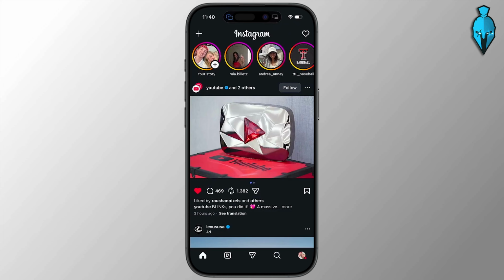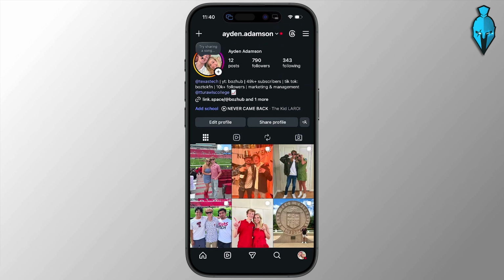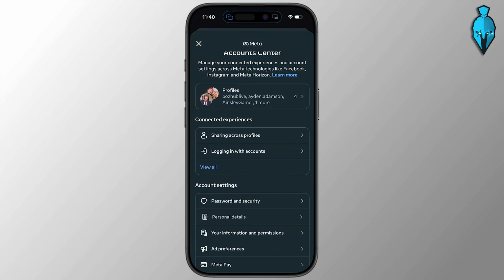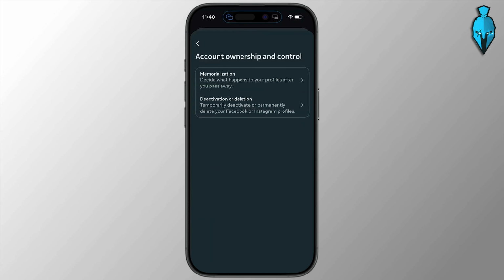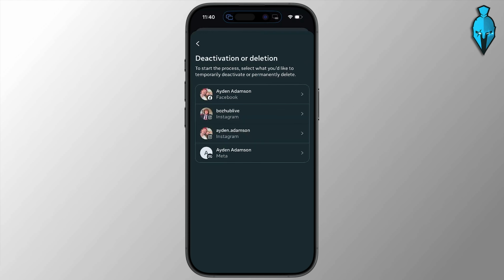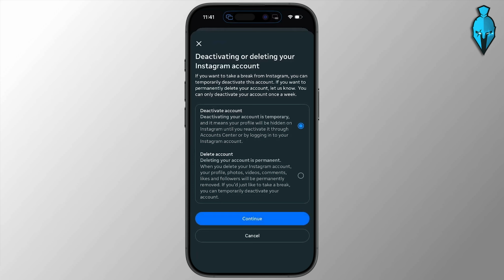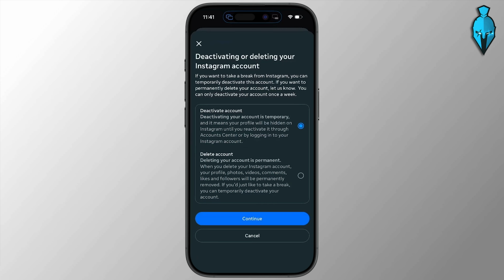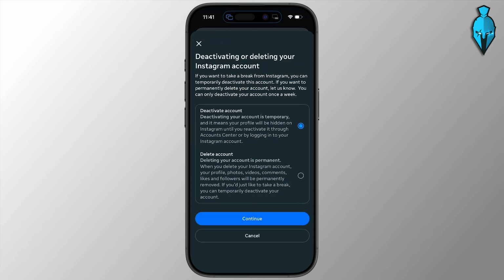How To Deactivate Instagram Account New Update - Full Guide